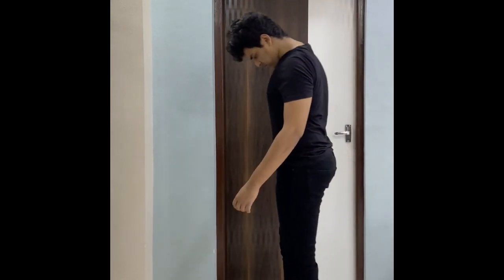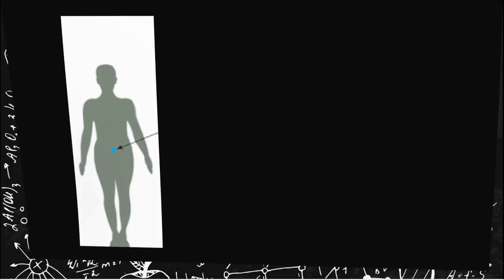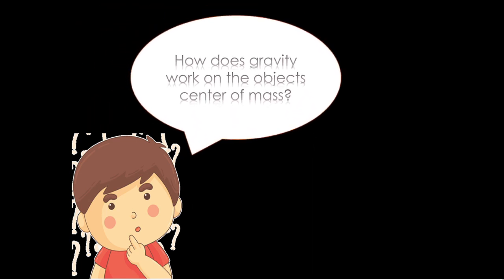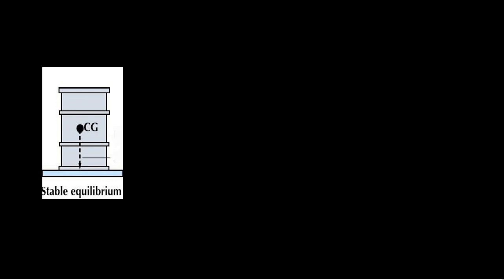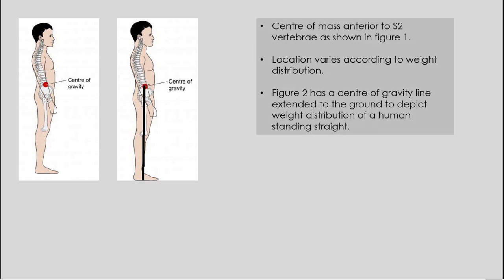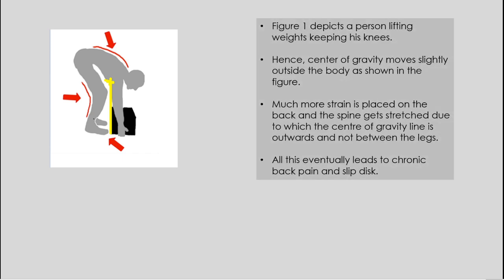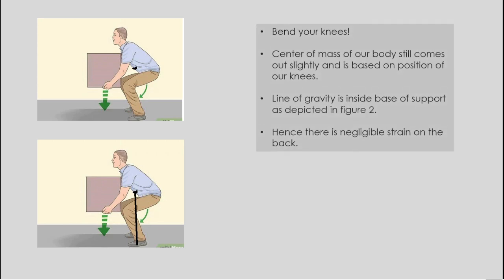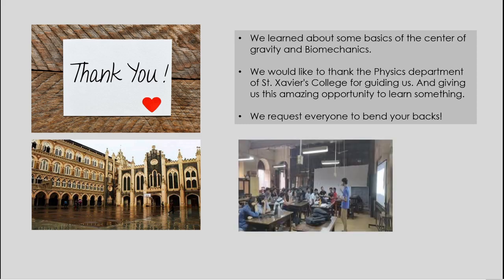30 Checkmate! Iodex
This video explains the Physics of bending and load on spine.